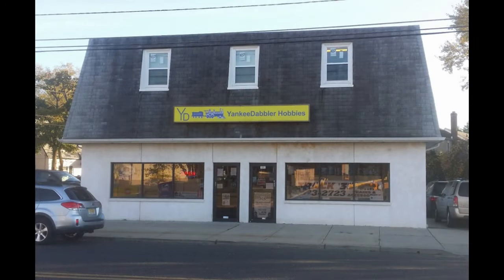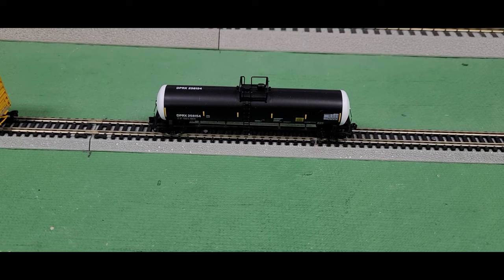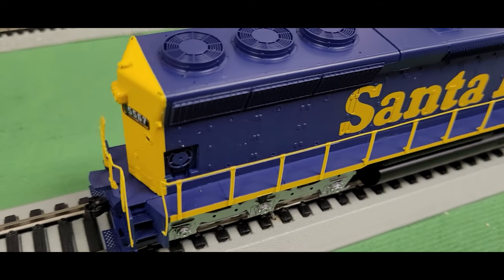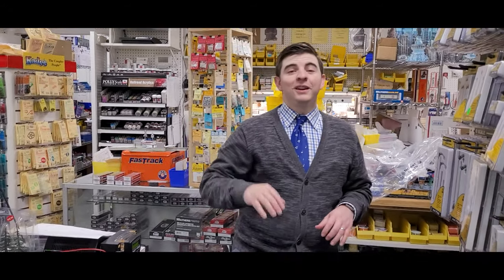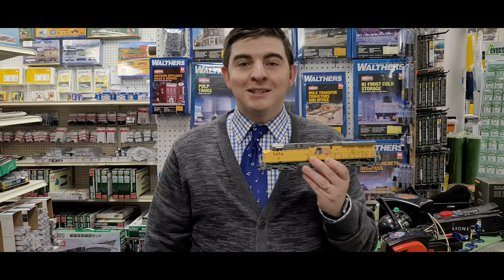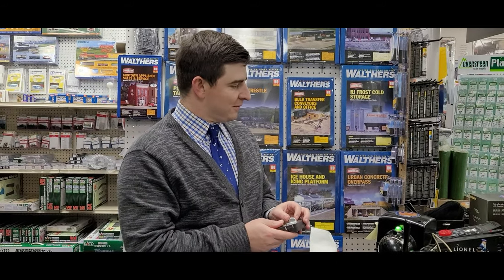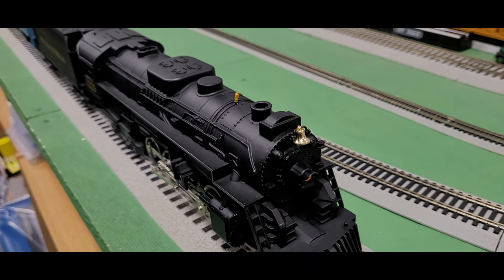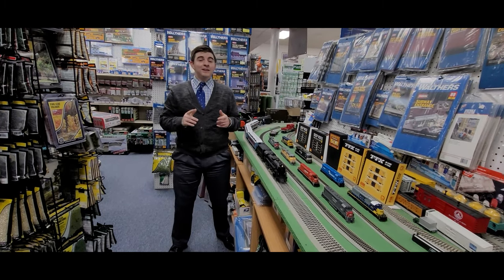Yankeedabbler New Arrivals " A Dabbler Story " Scaletrains, Athearn , MICRO TRAINS, & Lionel's .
At Yankee dabbler with DJ looking at  New Arrivals today  MICRO TRAINS Tank Car 8 Pack - Deep Rock , Three car TTX Hi - Cube boxcar , Four Car Runner Pack - UP - Union Pacific. Athearn  ES40DC NS Norfolk Southern #7555 with DCC & Sound Tsunami2 , GE ES44AC UP - Union Pacific #5454 with DCC & Sound Tsunami2.  Scaletrains Operator EMD SD40 - CSX/YN2 ,  CP Rail/Two Flags DCC & Sound , Operator EMD SD45 - C - Conrail, Southern Pacific , Santa Fe . Lionel The Polar Express